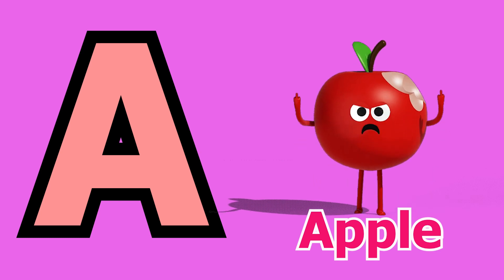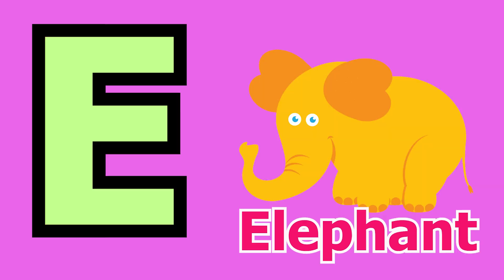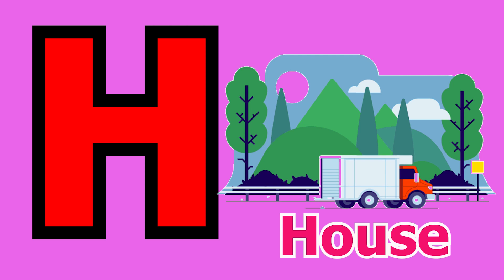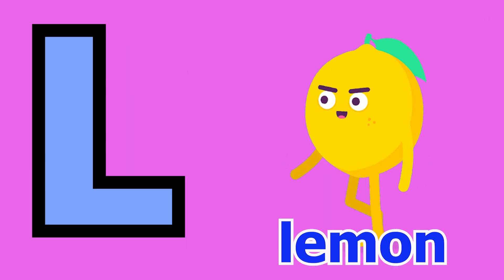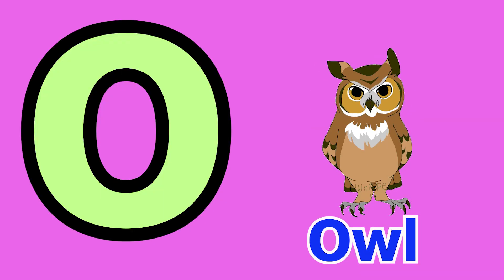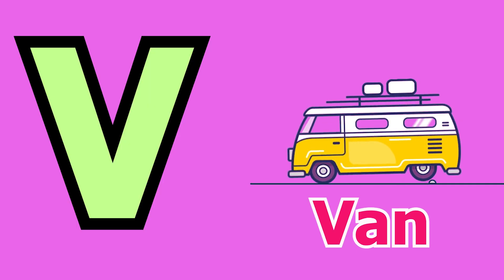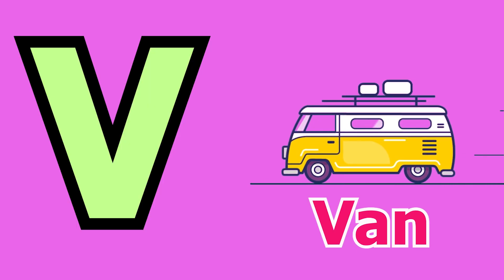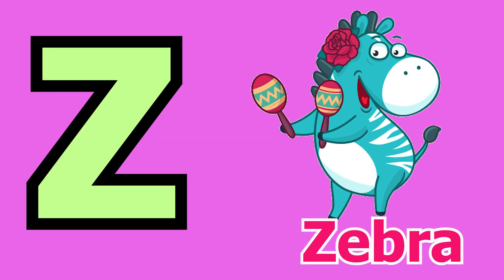A for apple B for bat | Phonics sound | abcd learning | alphabet learn | nursery kids | Bauaa TV